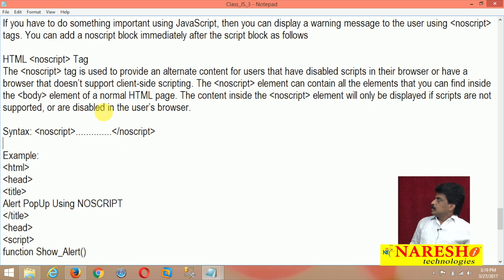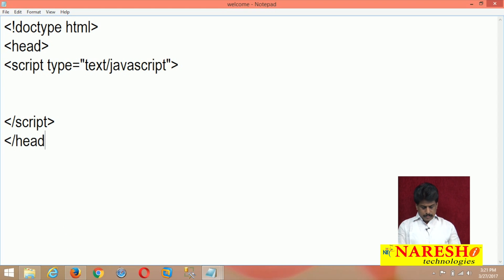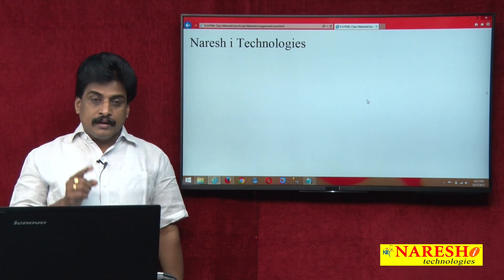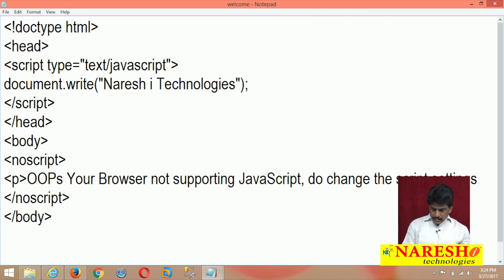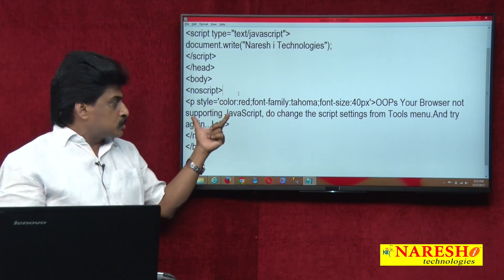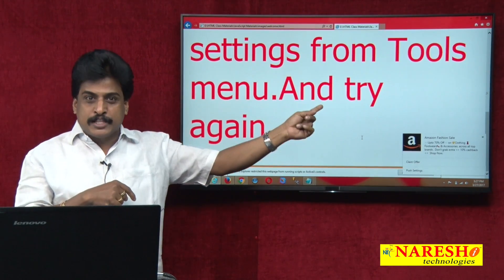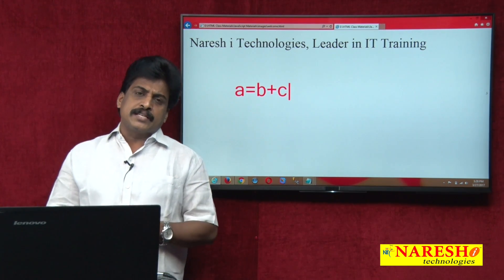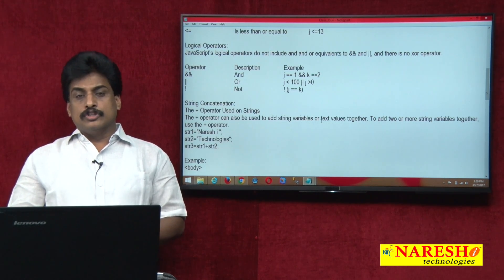noscript Tag and JavaScript Operators | JavaScript Tutorial | Mr. Subba Raju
noscript Tag and JavaScript Operators